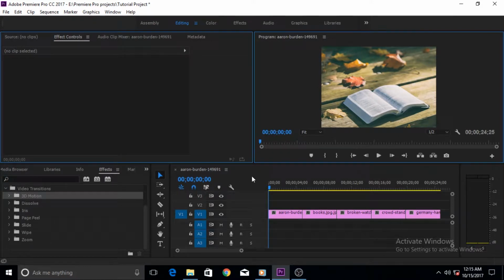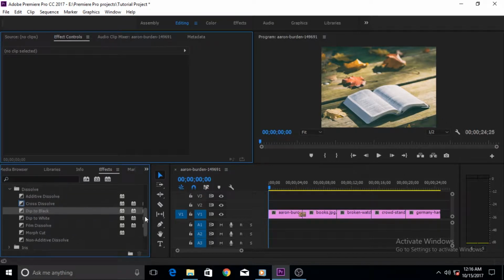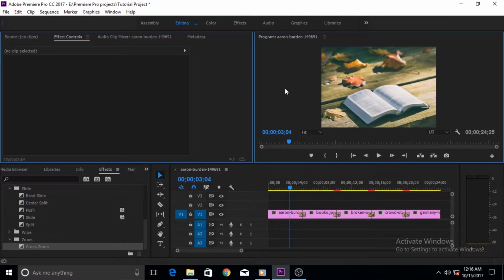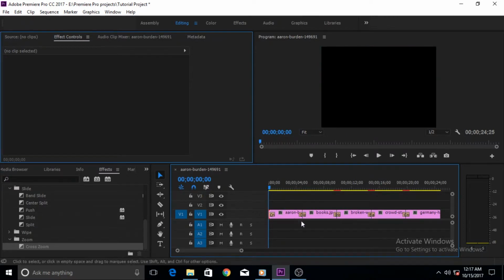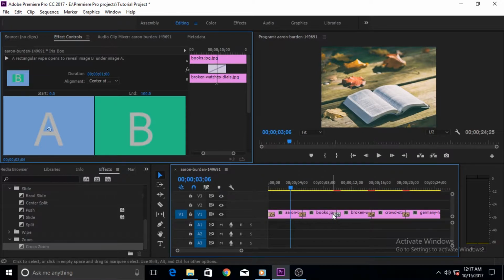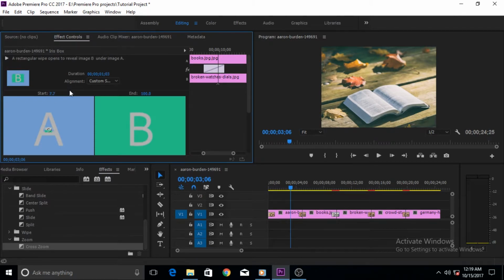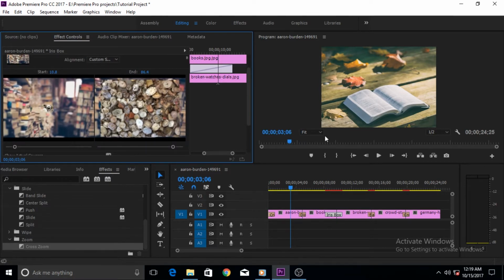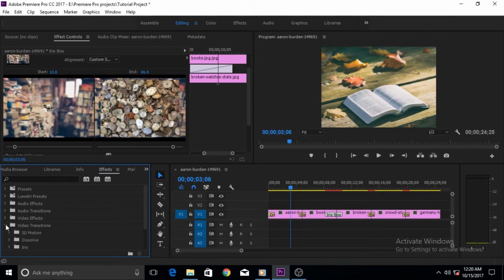Adobe Premiere Pro CC - 38 - How To Apply Transition Effects in Premiere Pro